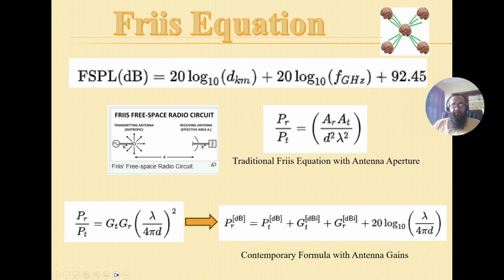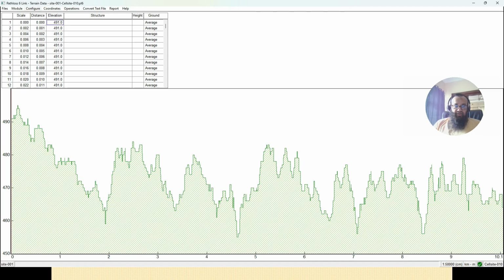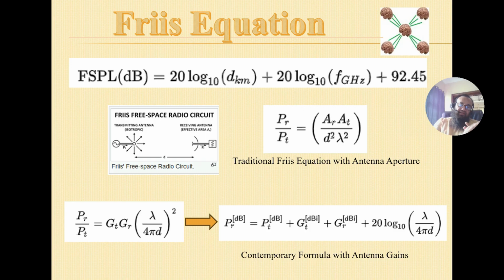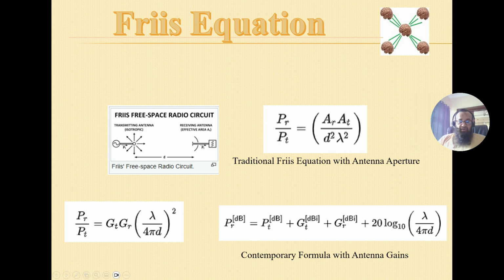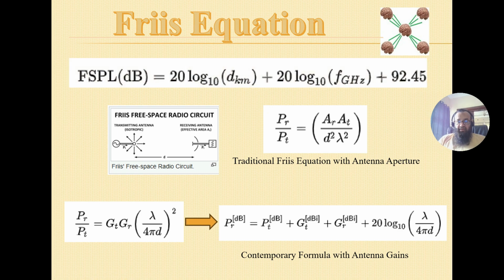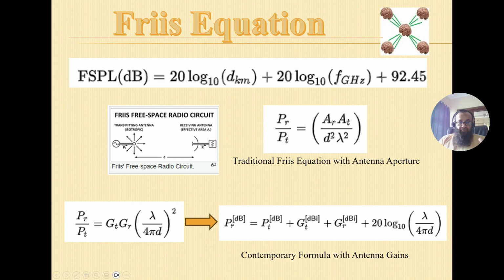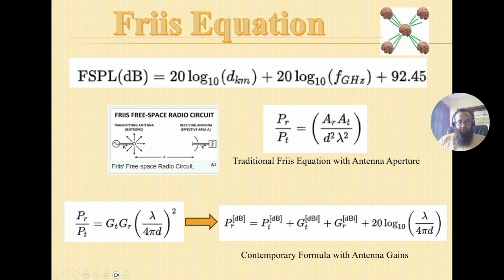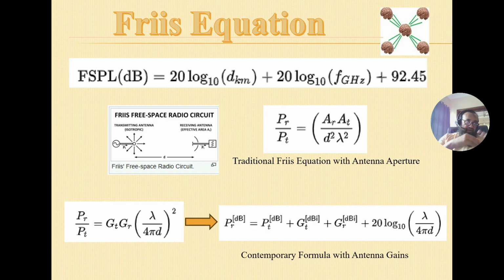MWR-PLG-Lesson-8 Friis Equation and Receive Power - English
In this video we will learn about Friis Equation and and its use in calculation of Receive Power.